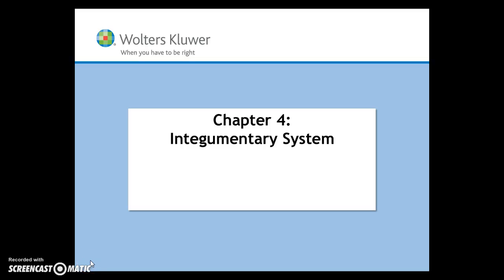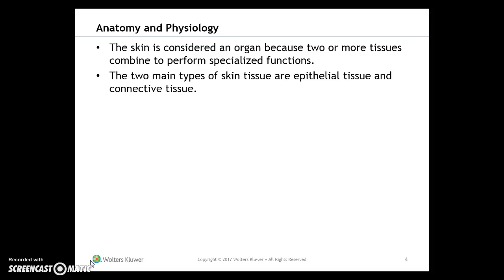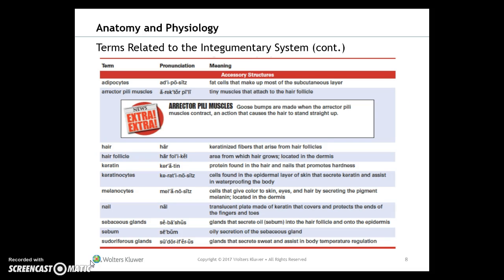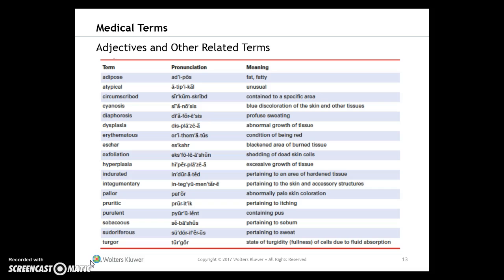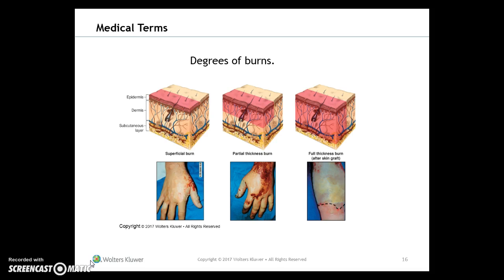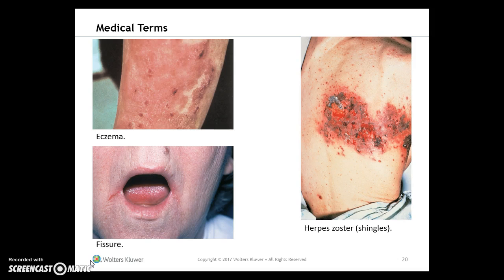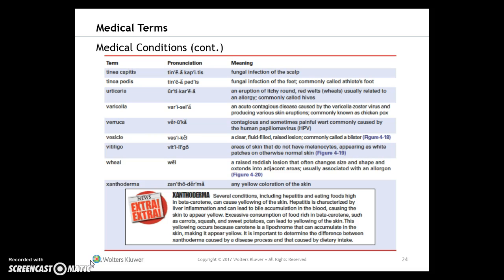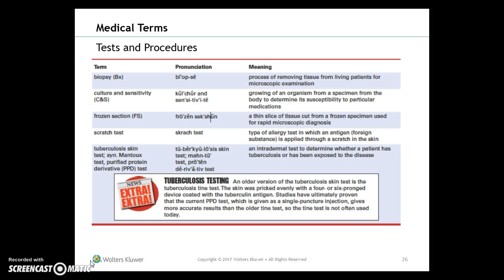Chapter 4, Part 1 - Medical Terminology